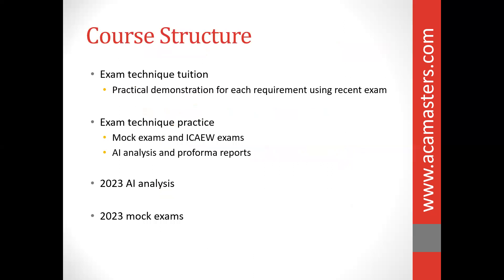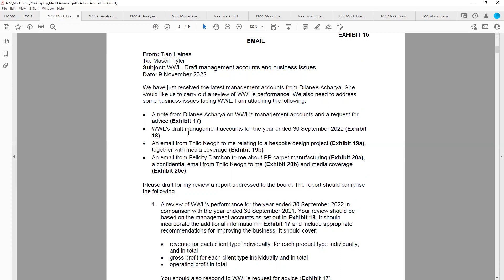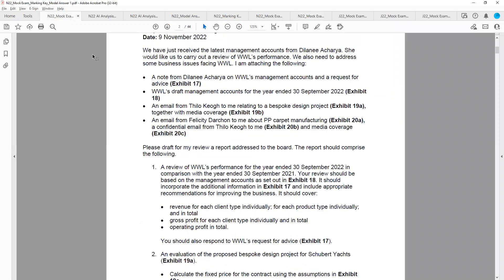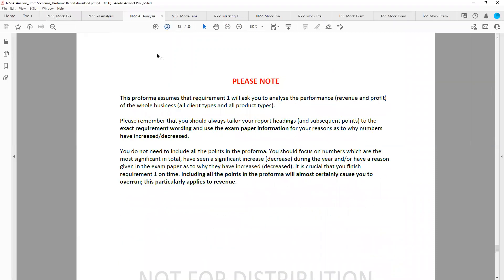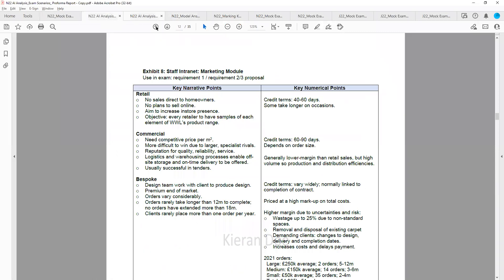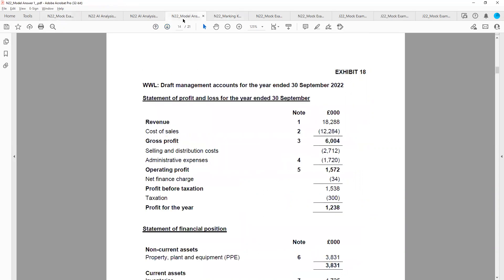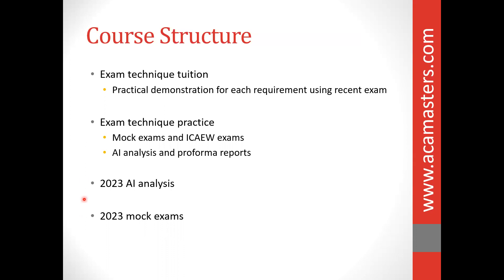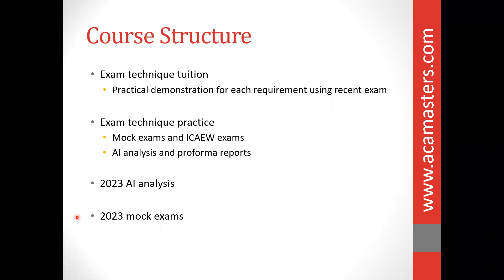ICAEW ACA Case Study Course 2023: Introduction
Learn how to pass the ACA Case Study exam with our multiple ICAEW prize-winning ACA tutor, Kieran Doe. The full course and our 2023 AI-based materials can be found

0:32 Exam Technique Tuition
08:04 July/November 2023 Advance information
09:47 July/November 2023 Mock Exams
11:12 Recap